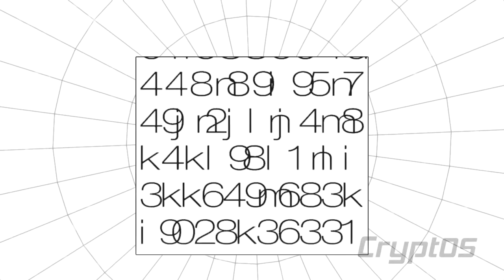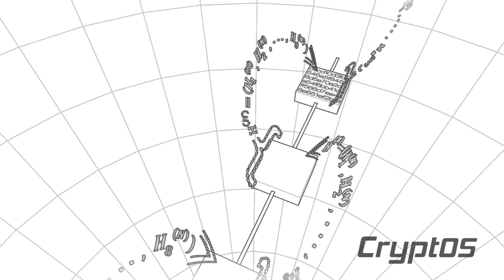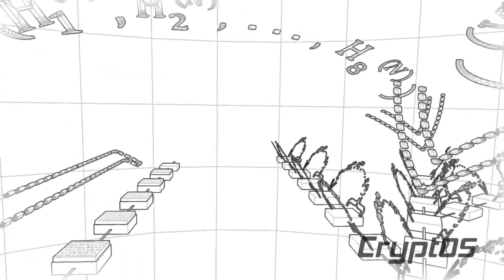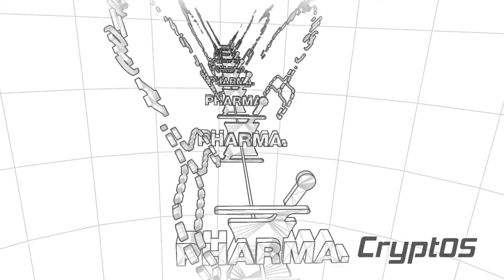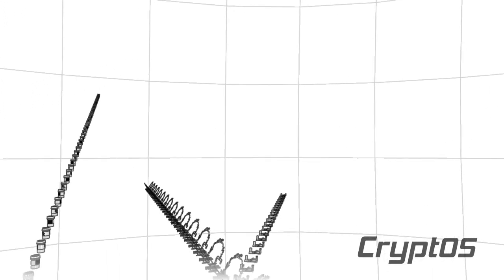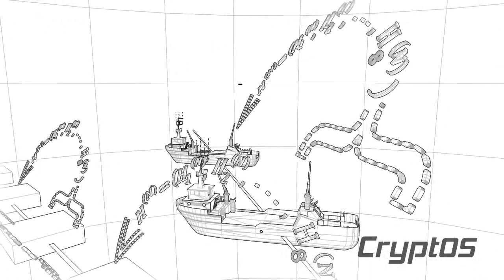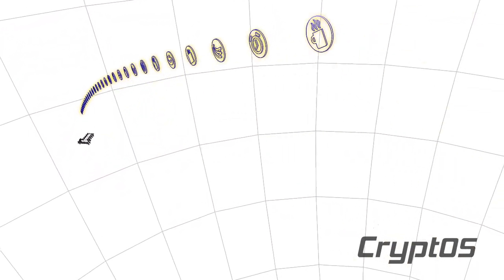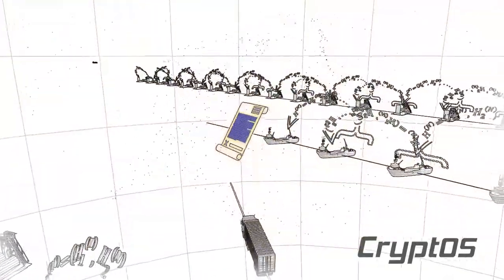3D Representation of Slidechain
Please enjoy a 3D Representation of Slidechain Technology by Nick Spanos, Eric Dixon and the late Andre Martin.  Coming Soon (Video created 2014)